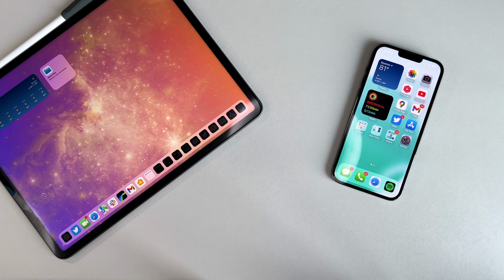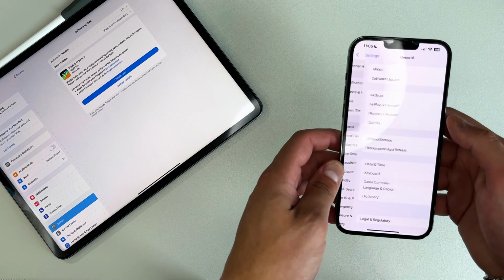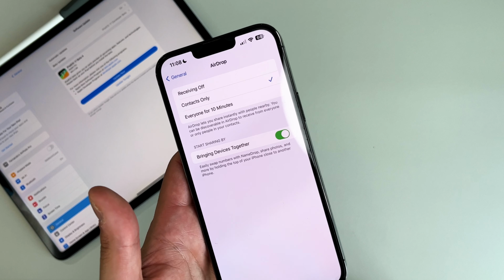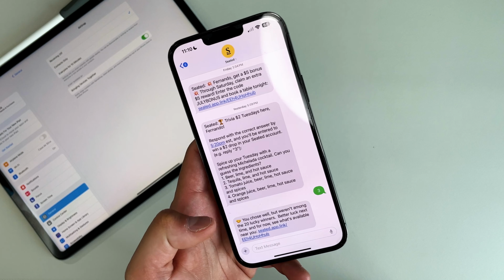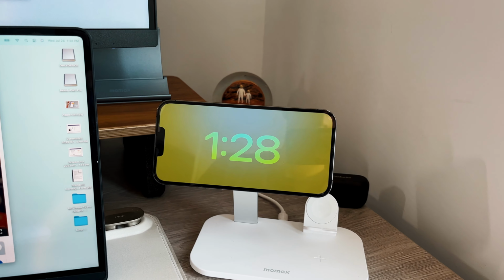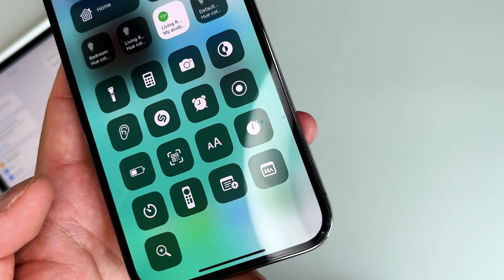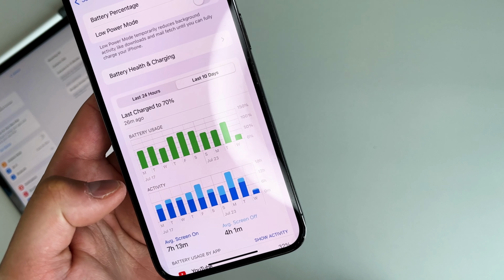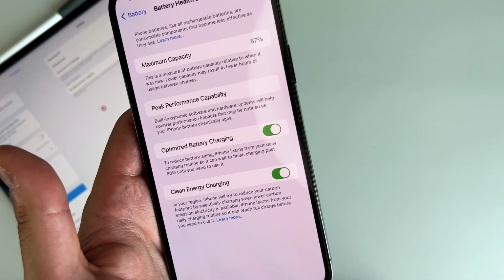iOS & iPadOS 17 Beta 4 | Every New Feature & Change!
iOS and iPadOS 17 beta 4 released to all developers. Here is everything new!

Products I recommend:

iPad mini($100 off)
iPhone 13 mini
AirPods Pro 2
Tech Emergency Kit

GEAR I USE:
12.9 M1 iPad Pro
44in Ultrawide Monitor Innocn

Time Stamps

0:00 - Intro
0:39 - Build Size
1:30 - build number
1:57 - What’s new?
4:55 - Biggest Bug Fix for iMessage
5:27 - Battery Performance
6:40 - Final Thoughts